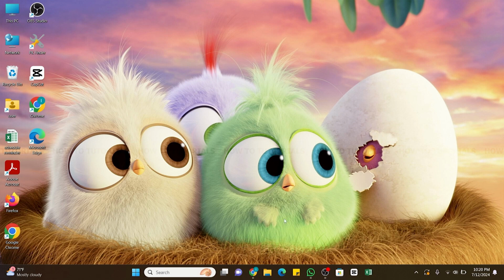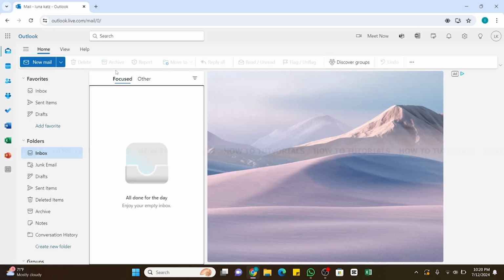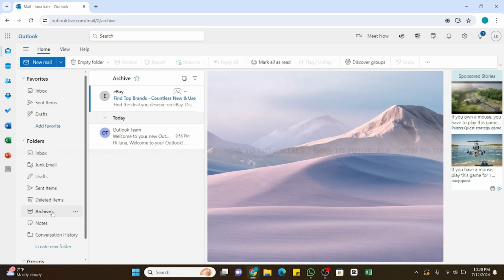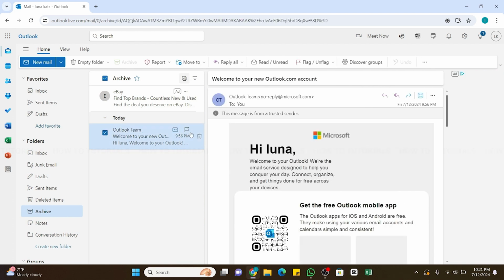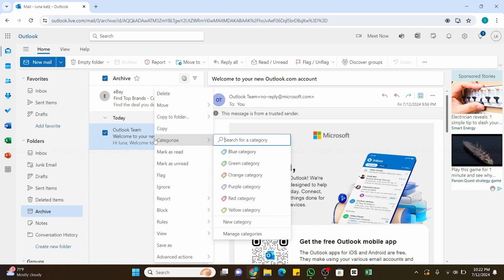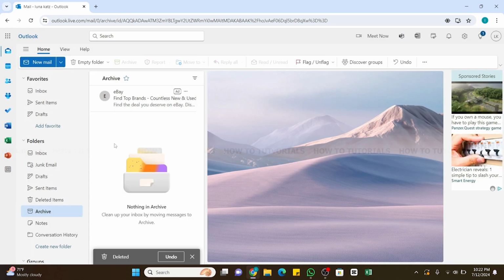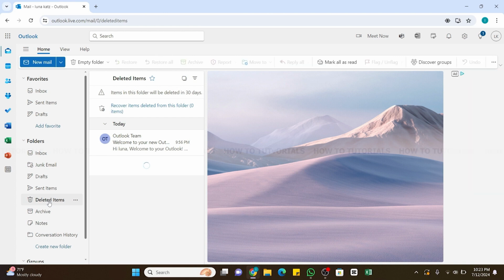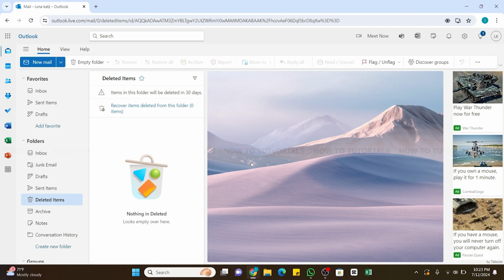How To Delete Archived Emails On Microsoft Outlook 2024 | Clean Up Your Outlook Archive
"How To Delete Archived Emails On Microsoft Outlook 2024 | Clean Up Your Outlook Archive" - A Video Guide by How To Tutorials.

Learn how to delete archived emails in Outlook with this easy-to-follow guide. We'll walk you through the steps to remove unwanted archived messages, helping you clean up your Outlook account and manage your emails more effectively. Perfect for users looking to organize their archived emails and free up space.